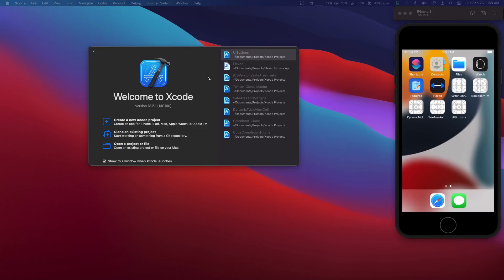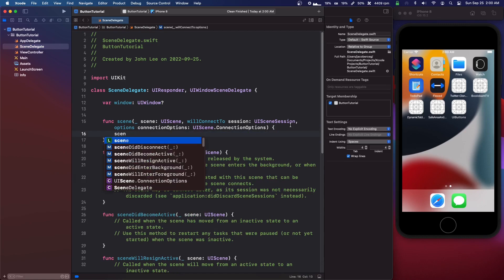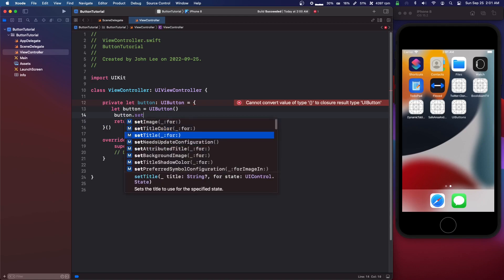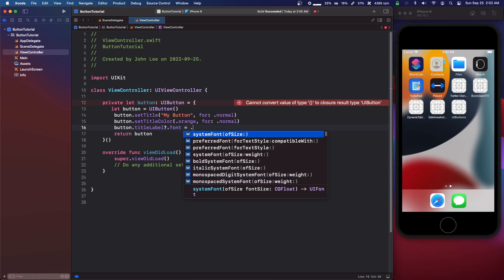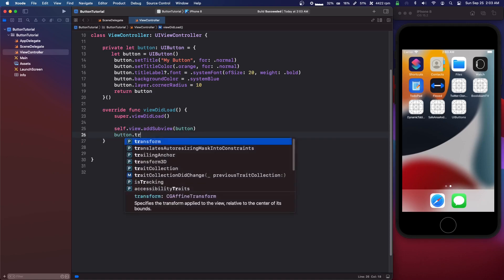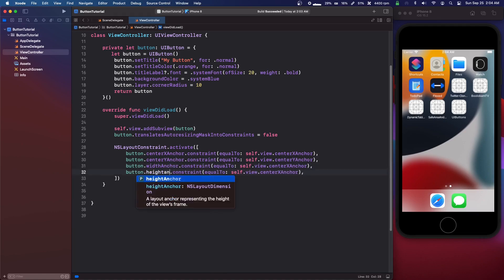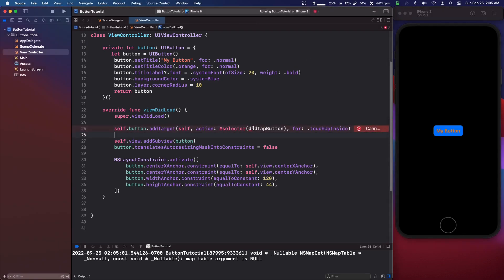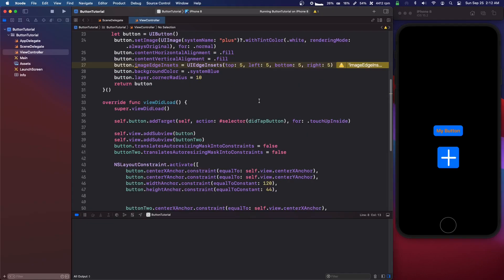How to Create a Button in UIKit (Swift)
In this episode we are going to programmatically make a UIKit UIButton  in swift with xcode.